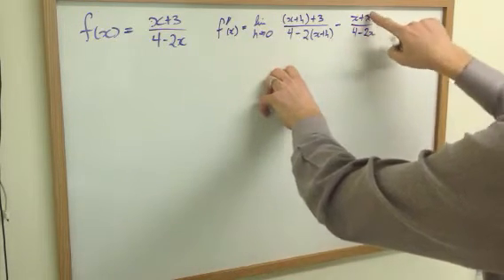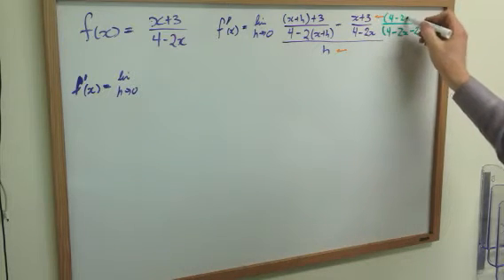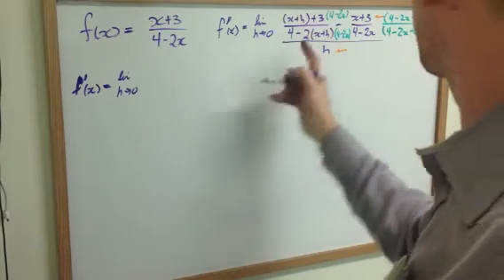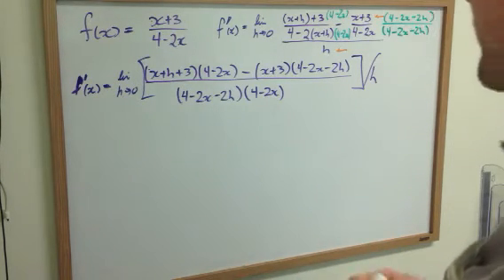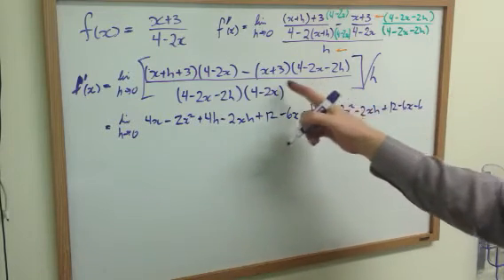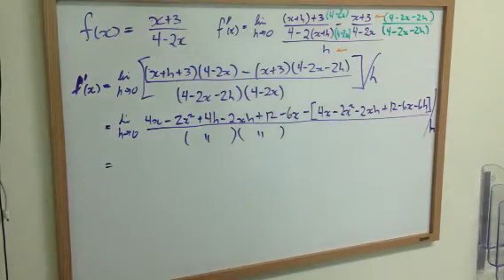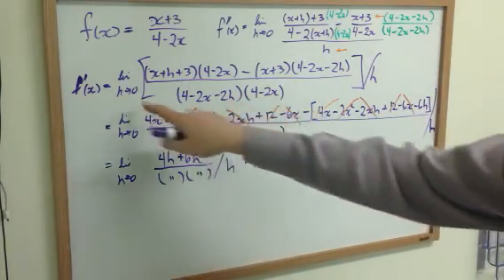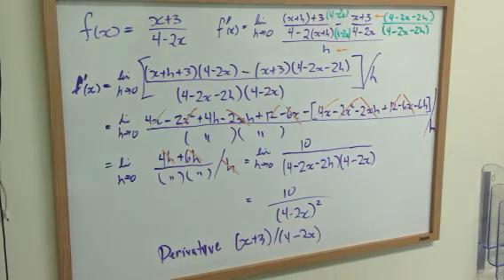MATH 120 Mini Quiz Part 3